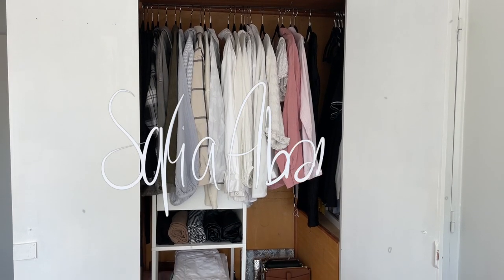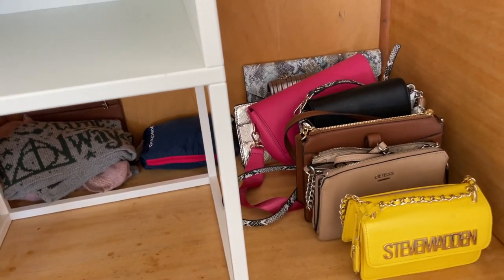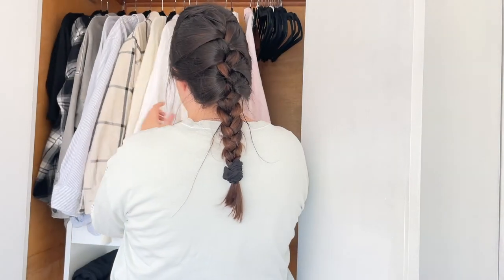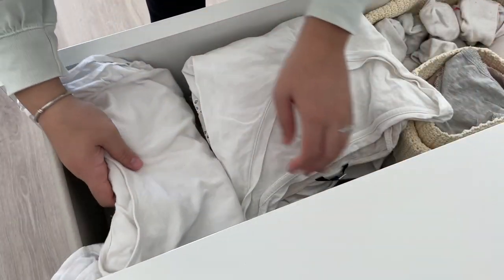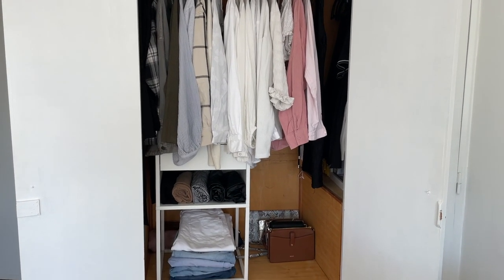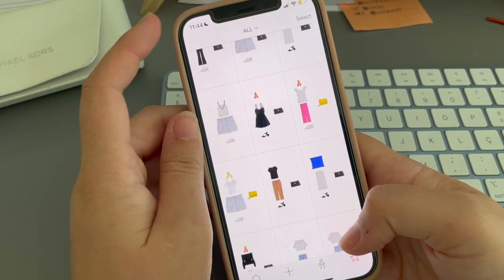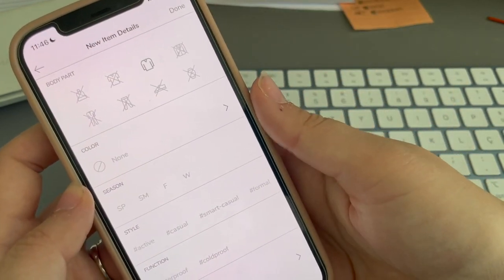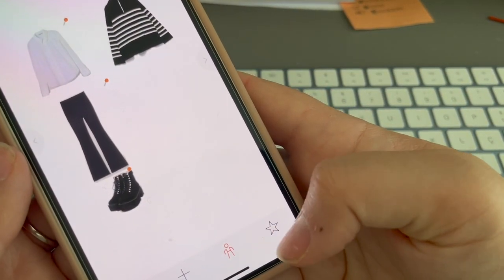Fall Wardrobe DECLUTTER & ORGANIZATION | Minimalist 2022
Who's ready for some fall wadrobe decluttering and organizing? 🤩🍁

Have you swapped your clothes over to your fall clothes or capsule wardrobe yet, or is it still too warm where you live?

I FINALLY had the courage to go through everything: declutter, donate, store away and organize so this is your sign to go do the same 🤩 shared the process for inspiration.

Also shared how I made my smart closet on my phone using a free app that makes it super easy to mix and match pieces! Last time I shared this you guys loved it but that older app no longer exists so I updated to this one!

FILMING GEAR
Camera: Canon EOS M50
Microphone: Boya Shotgun Microphone
Box lights

FAQs
What do you film with? Canon EOS M50 and occasionally my GoPro Silver Adventure 4
Where are you from? I am Portuguese
What do you do? I run my own Digital Marketing/Social Media Management Business